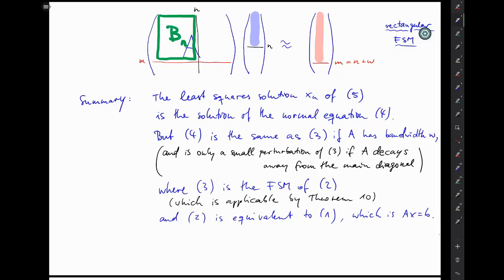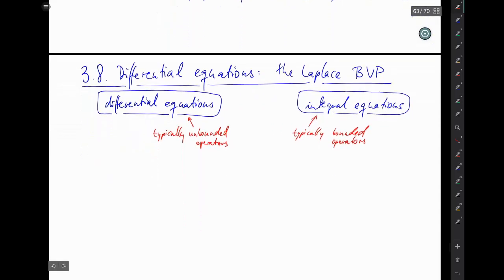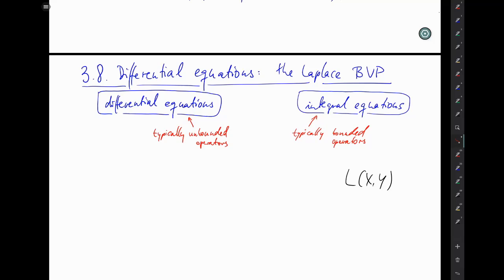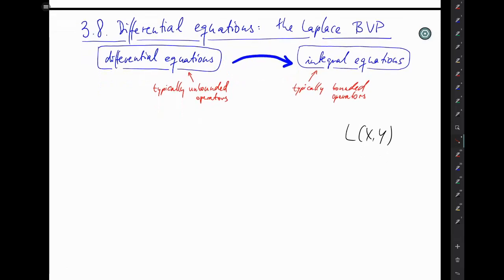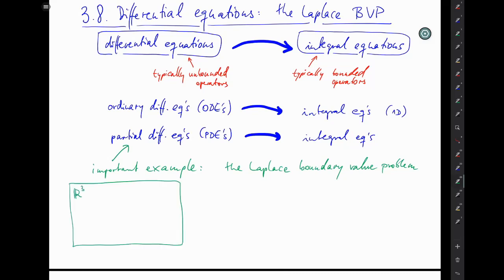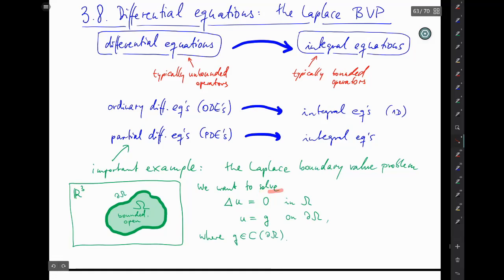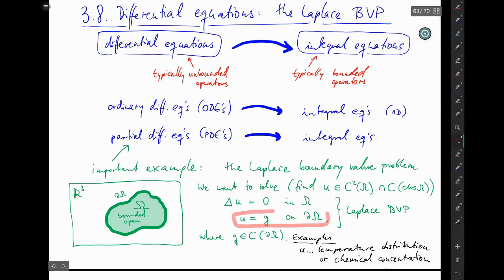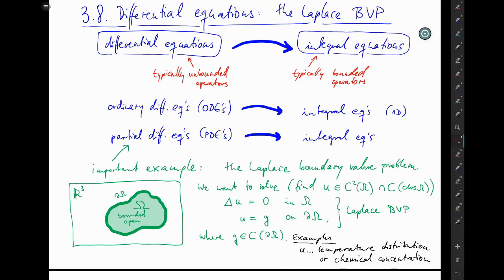Approx&Stab - 3. Approximation methods for Ax=b (C3-27): Differential equations: The Laplace BVP I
differential equations: The Laplace BVP
the Laplace boundary value problem